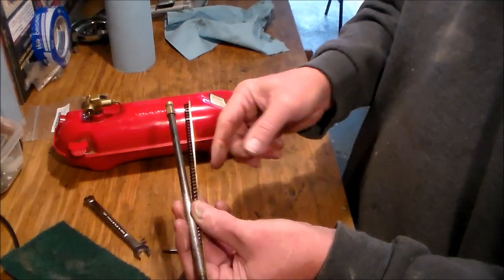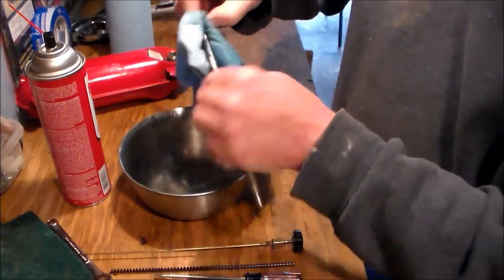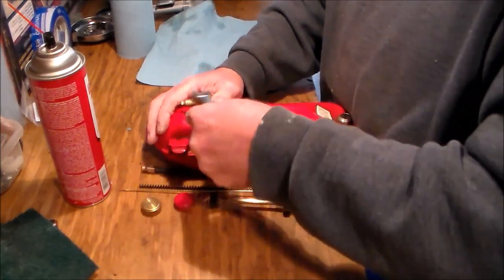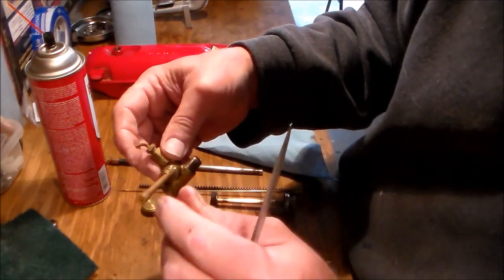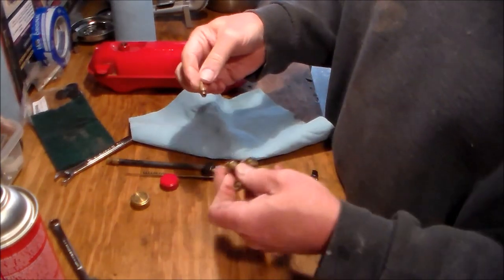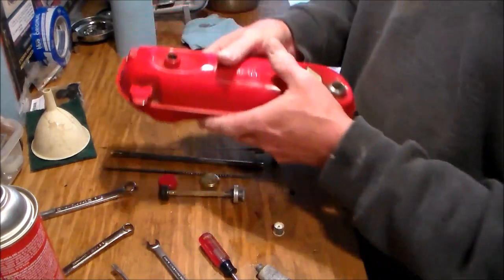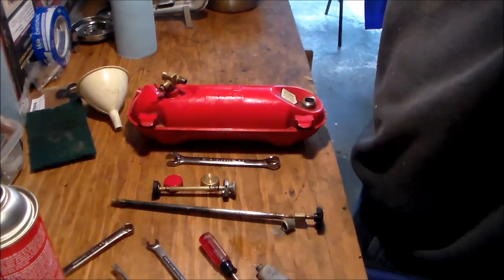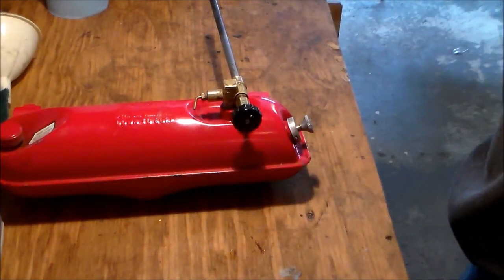Restoring an old Coleman stove part 3B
There are a lot of videos on YouTube telling you how to fix or clean parts of the Coleman liquid fuel stoves, but none of them show you how to do a complete restoration from start to finish. Until now. Follow along as we bring an old warhorse back to life and give her another 40 or 50 years of available service.